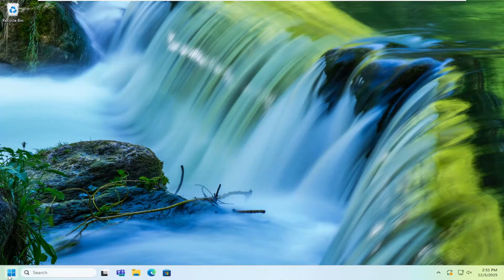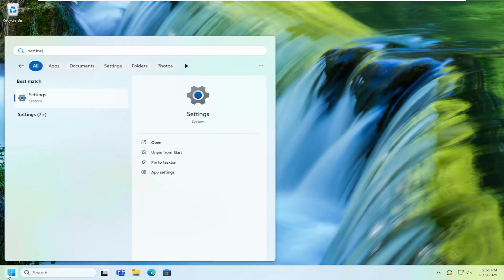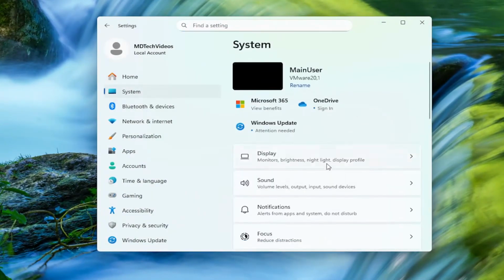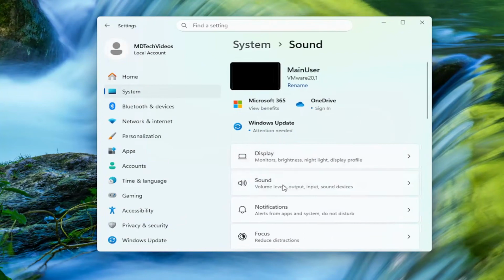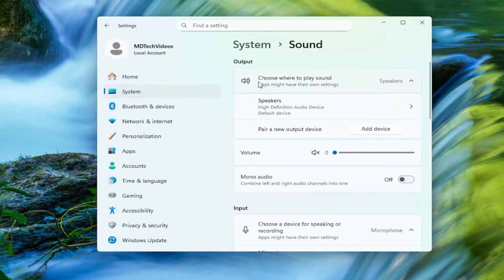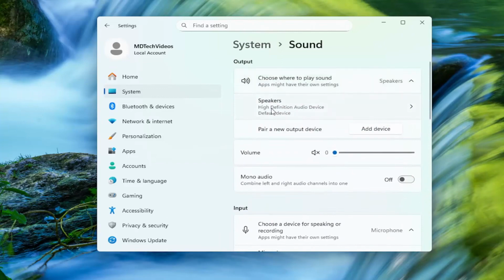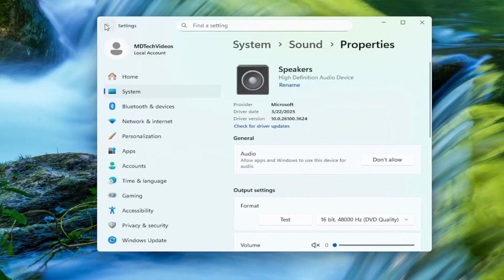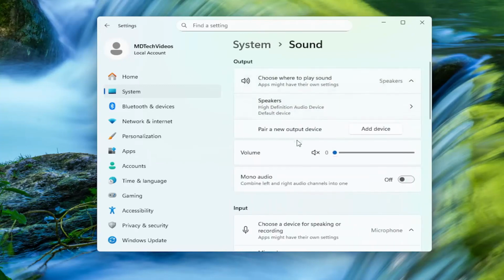How to Change Sound Output Device on Dell Laptop [Guide]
This tutorial explains how to manage and switch the sound output device on a Dell laptop, helping users understand the impact of audio configuration on overall listening quality. It highlights the importance of selecting the correct device for headphones, speakers, or external audio systems to ensure optimal sound performance. The video also discusses how audio settings can affect multimedia playback, video calls, and system functionality. Viewers gain a clear understanding of audio device management without step-by-step instructions.

Issues addressed in this tutorial:
change sound output dell laptop
dell audio settings
windows audio device management
switch speakers and headphones
dell laptop sound configuration
improve audio performance dell
manage audio devices windows
dell laptop multimedia settings
optimize laptop sound output
adjust audio output device

In the second part, the tutorial explores scenarios where adjusting the sound output device can improve clarity, balance, and overall user experience. It explains how proper audio configuration can enhance gaming, streaming, and communication tasks. The video also emphasizes understanding device selection and audio routing for optimal performance. By the end, viewers gain insight into managing sound output on a Dell laptop effectively without detailed procedural steps.